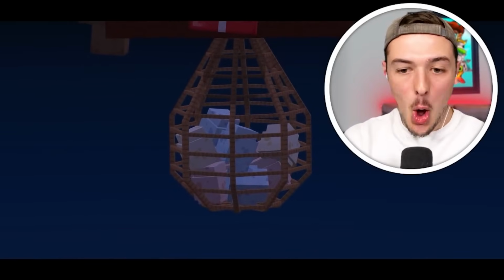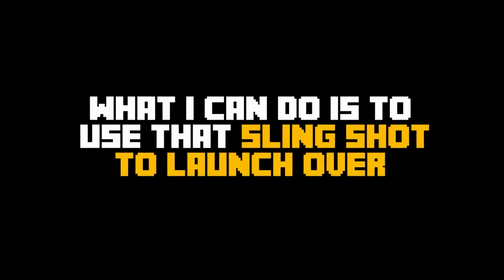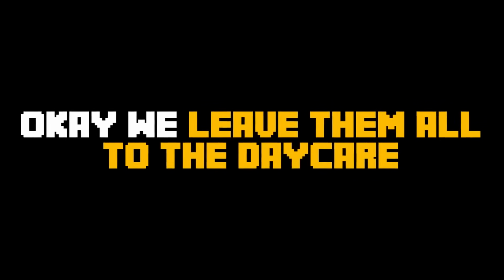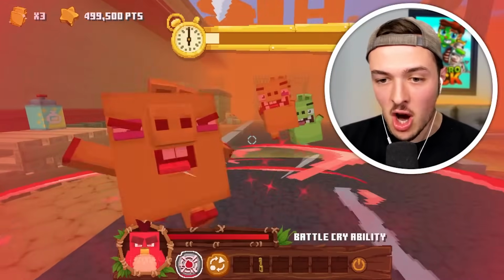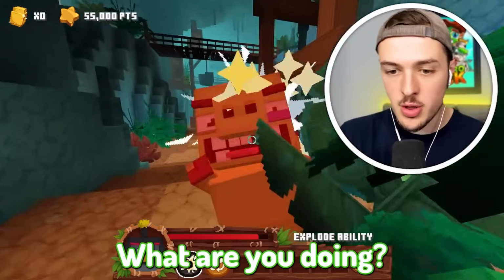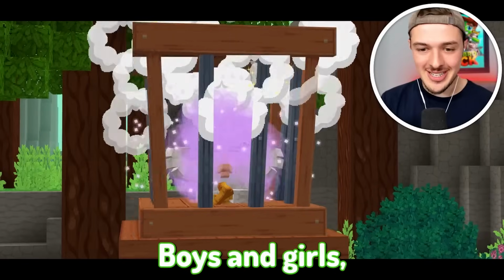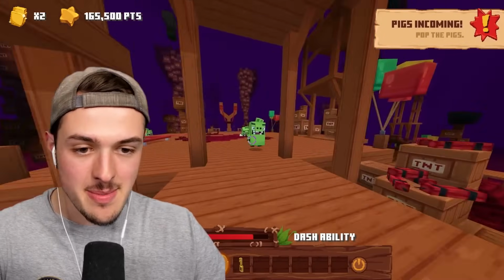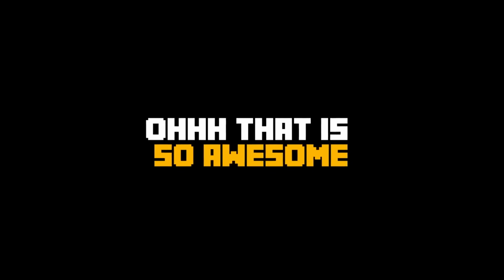LIFE OF ANGRY BIRDS IN MINECRAFT!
LIFE OF ANGRY BIRDS IN MINECRAFT w/ BeckBroJack